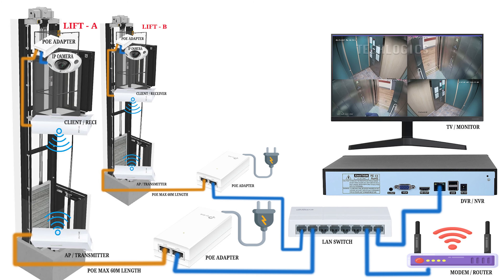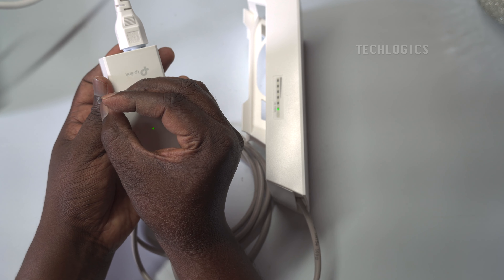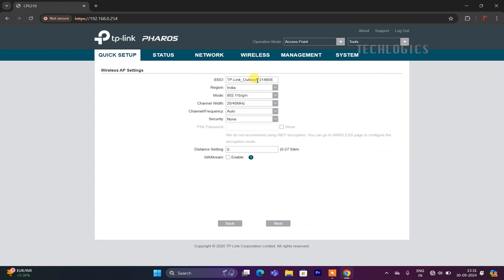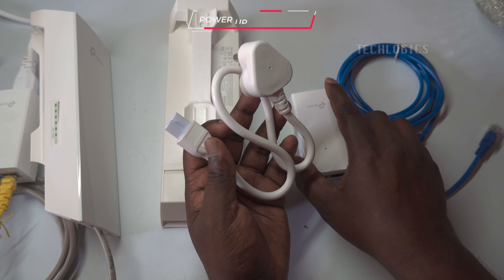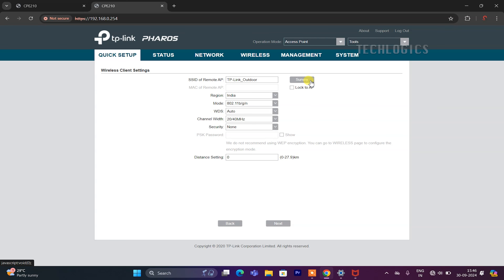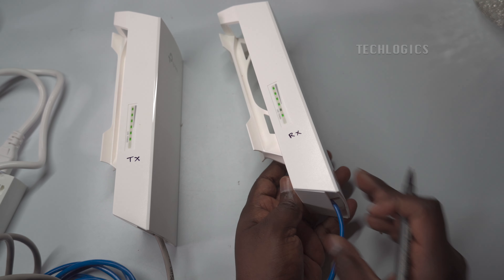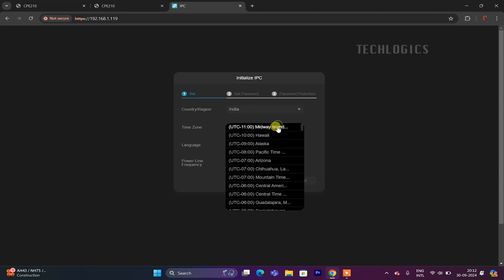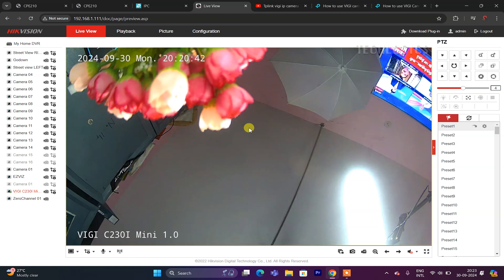Configuration Guide: Wireless Lift Camera Setup for IP CCTV Systems Using Transmitters and Receivers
In this comprehensive tutorial, we guide you through the process of setting up a wireless lift/elevator camera for your IP CCTV system using transmitters and receivers. Whether you're integrating new cameras or connecting to an existing system, this step-by-step guide will help you achieve a seamless installation.

What You’ll Learn:

How to select the right equipment, including cameras and transmitters.
Detailed steps for connecting the camera to the receiver CPE.
Configuring the camera's IP address and network settings.
Adding the camera to your DVR or NVR using the ONVIF protocol.
Tips for troubleshooting common issues during setup.

Equipment Used:

TP-Link Outdoor CPE
Tp-Link Lift VIGI IP Camera

By the end of this video, you’ll have a fully functional wireless lift camera integrated into your CCTV system, providing you with enhanced monitoring capabilities.